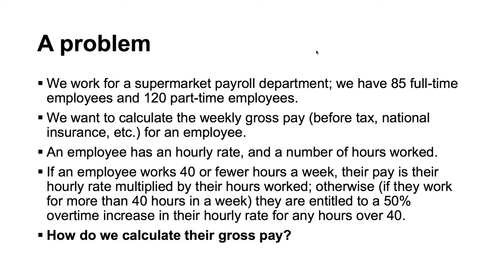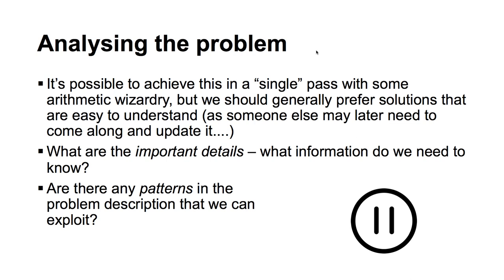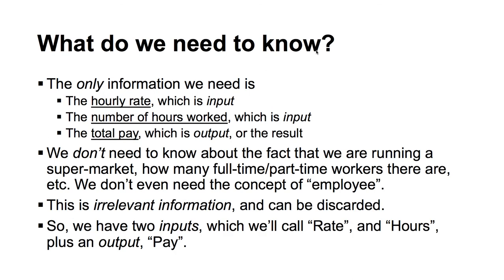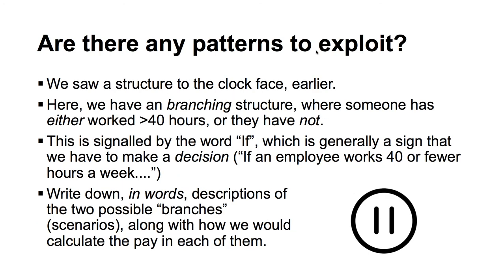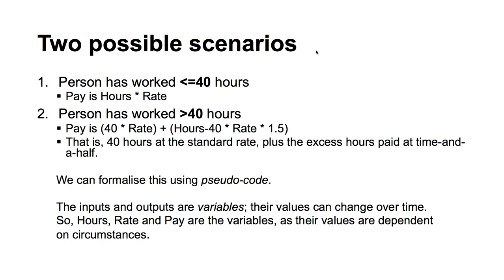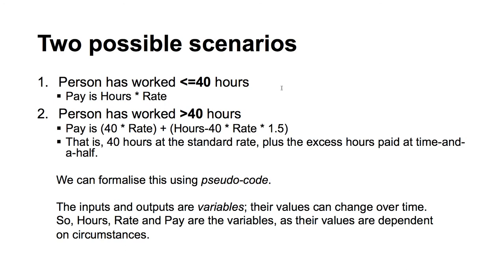KV4000 1.5 Worked example